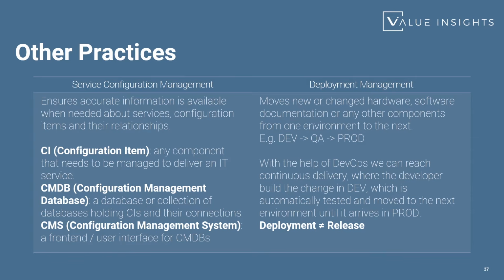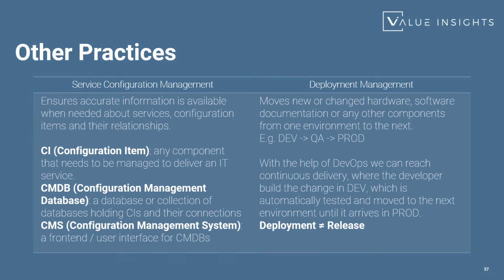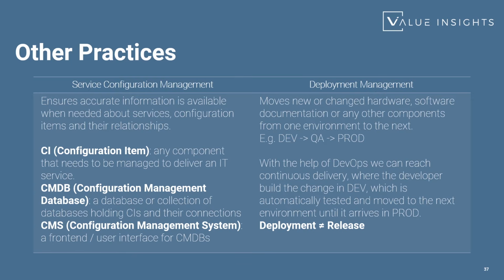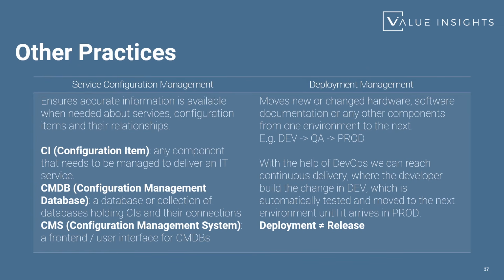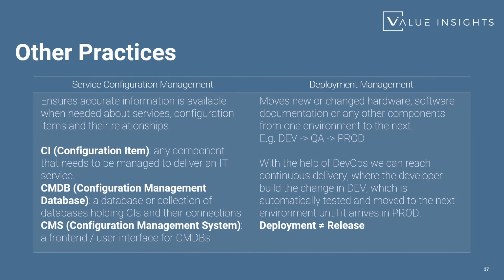ITIL® 4 Foundation Exam Preparation Training | Service Configuration and Deployment Management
🎯 FREE ITIL® 4 FOUNDATION EXAM QUIZ – check if you're ready for the exam:

🔄 Already ITIL® 4 certified? Upgrade with the ITIL® 5 Bridge

In this module, you will learn about the Service Configuration and Deployment Management practices and how they are defined in ITIL 4.

🎓 GET CERTIFIED IN ITIL® 4
• Officially accredited ITIL® 4 Foundation eLearning – 12+ hours of content, videos, official ITIL® 4 exam and 7 mock exam simulations included

ITIL® is a registered trade mark of PeopleCert, used under permission of PeopleCert. Based upon PeopleCert® ITIL® materials. Material is used under licence from PeopleCert.
PRINCE2® and ITIL® are registered trademarks of PeopleCert, used under permission of PeopleCert.